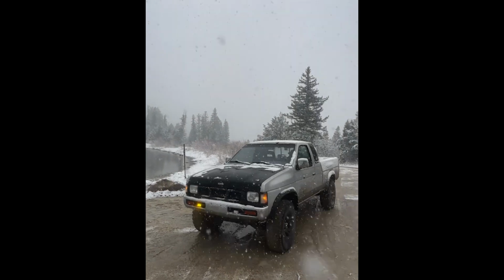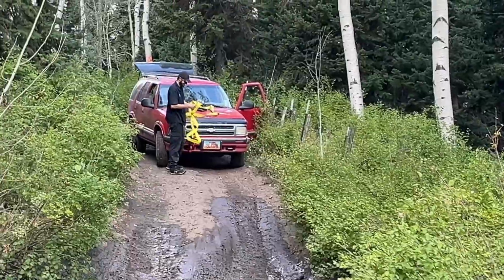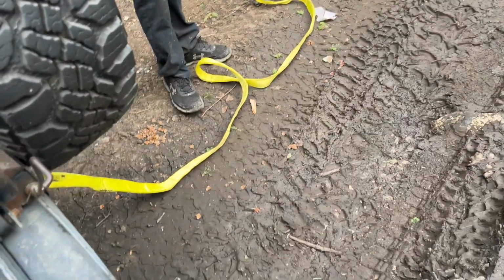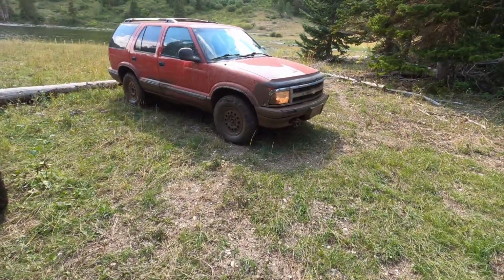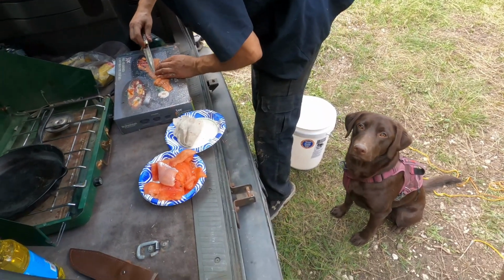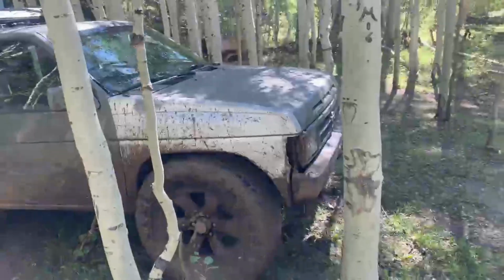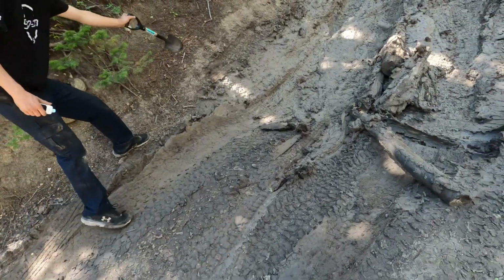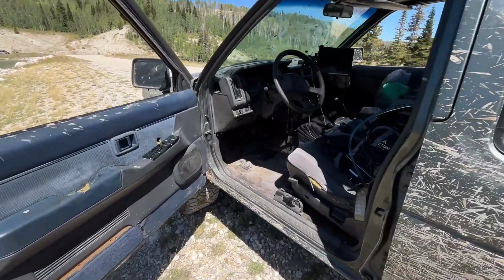Manti-la Sal National Forest Redemption!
With an unfortunate accident taking the truck we now have a new vehicle here on the Channel! it is a 1992 Nissan Pathfinder!!